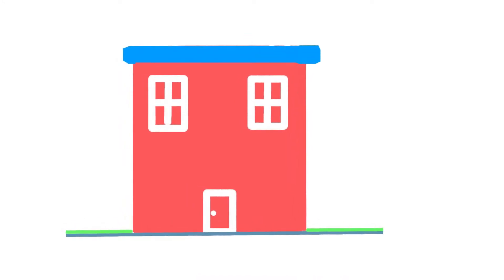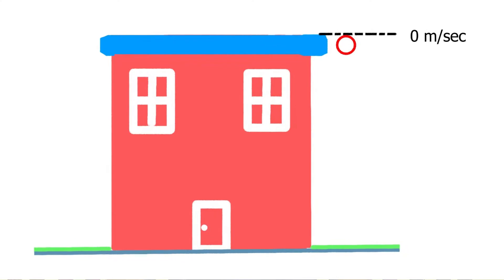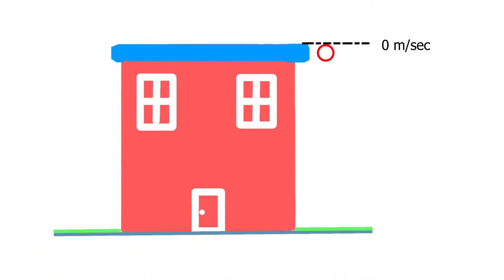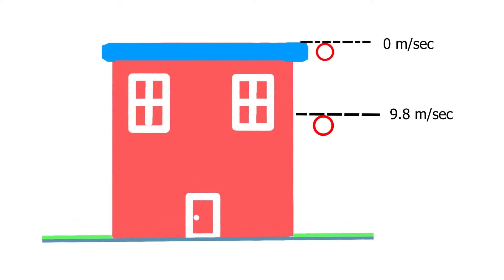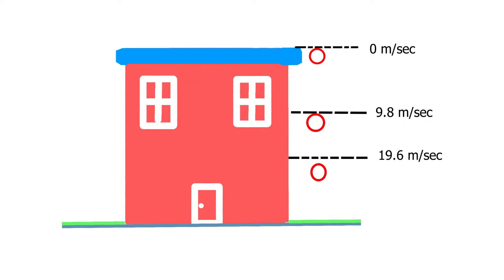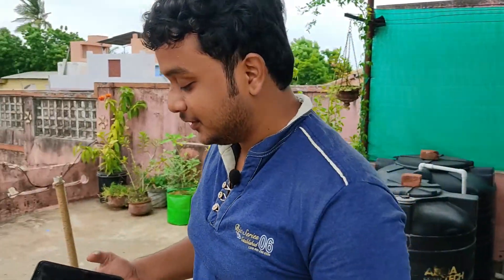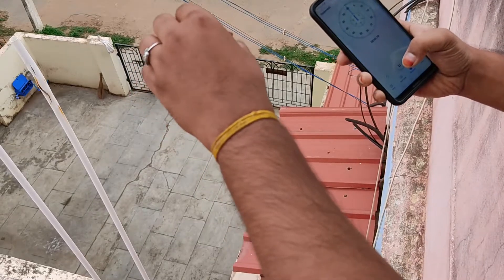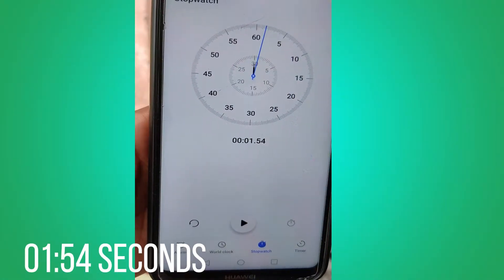Calculate Building Height using stone | Sudharsan Science.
ART BY: SUDHARSAN S
In this video, the explanation of Acceleration due to gravity by using stone and building as an experiment.

இந்த வீடியோவில், கல்லையும் கட்டிடத்தையும் ஒரு பரிசோதனையாகப் பயன்படுத்துவதன் மூலம் ஈர்ப்பு காரணமாக முடுக்கம் பற்றிய விளக்கம்.